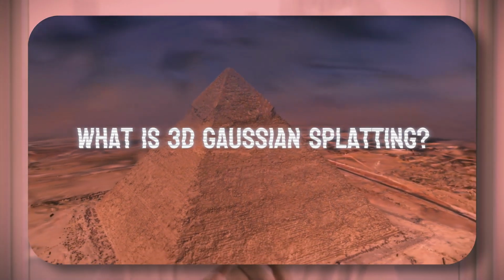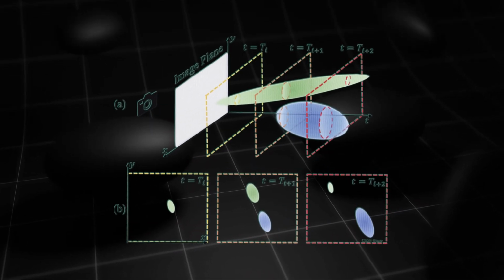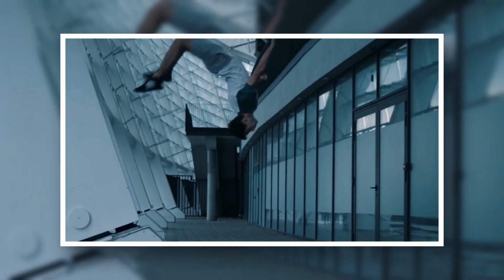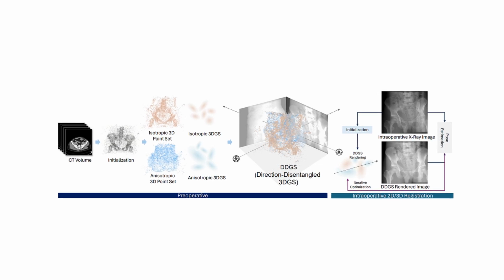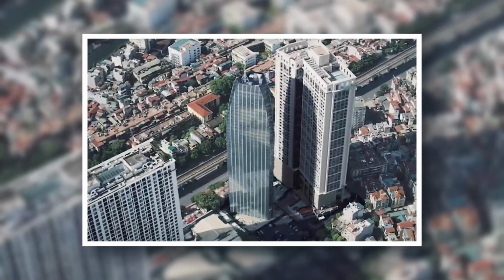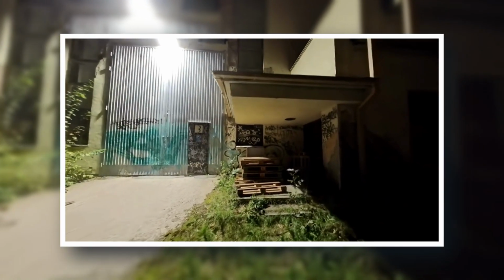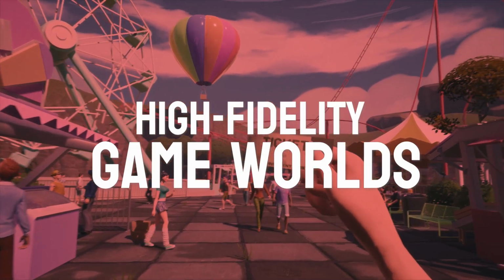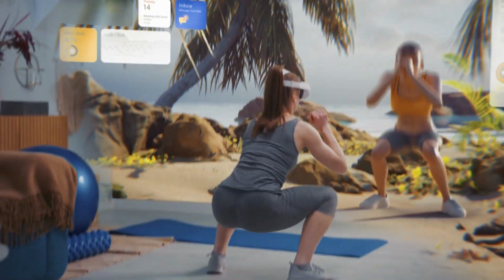CLONECAST.COM - TRUE HUMAN PRESENCE - Tech Explained: 3D Gaussian Splats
3D Gaussian Splatting Explained: The Future of Real-Time Photorealism - CLONECAST.COM - TRUE HUMAN PRESENCE

Traditional 3D rendering is being disrupted. For decades, we’ve relied on polygons and meshes, but a new era of "Splatting" is here. In this video, we explain 3D Gaussian Splatting—the groundbreaking technology that allows us to capture the real world in stunning photorealistic detail and explore it in real-time.

Why This Matters:
If you’ve ever felt that 3D environments look "artificial," Gaussian Splatting is the solution. By moving away from flat surfaces and working with volumetric data, we can now create digital twins, lifelike avatars, and virtual tours that are indistinguishable from reality.

What’s Inside:
✅ Beyond Polygons: Why traditional rendering hits a wall and how "Splats" solve the problem.
✅ The Tech Breakdown: What exactly are 3D Gaussians (blurry ellipsoids) and how do they capture light?
✅ Real-Time Synthesis: How we can generate "novel views"—seeing a scene from angles that were never actually photographed.
✅ The Future Utility: Exploring applications in Digital Twins, Architecture, High-Fidelity Gaming, and VR/AR.

At CLONECAST, we are integrating these cutting-edge techniques to redefine TRUE HUMAN PRESENCE